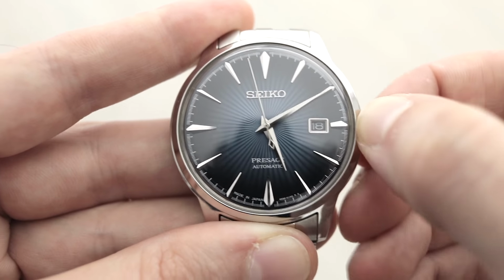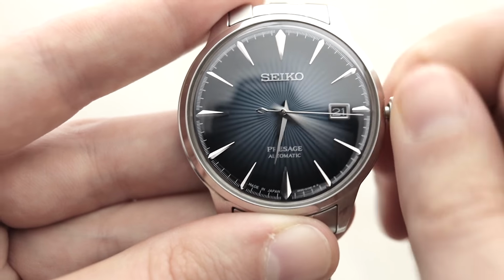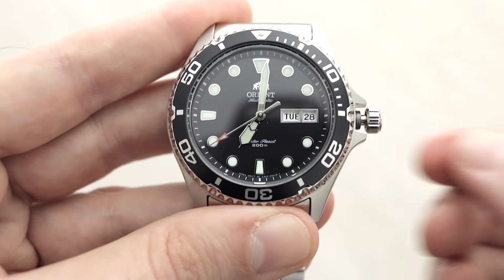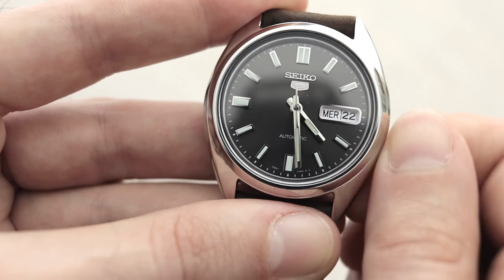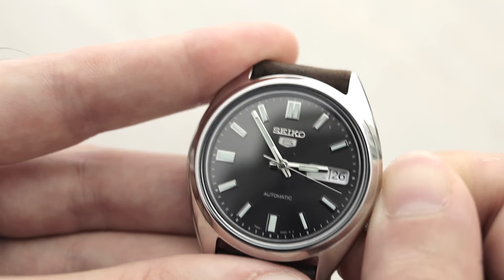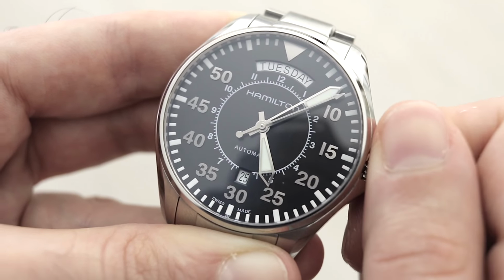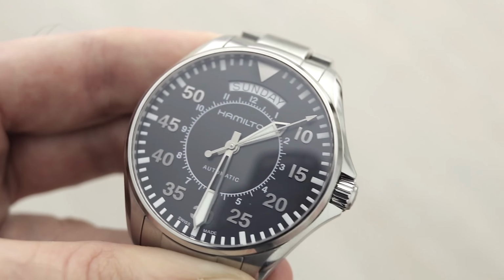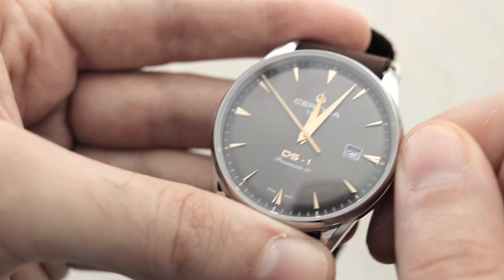When NOT To Change The DATE on a Watch (and how to do it properly)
Don't know when not to change the date on a watch? Here is how to do it properly, and some problems you might run into (or damages) if you do it at the wrong time.

Some of my favorite watches (paid links):
- The best affordable dressy diver
- Discontinued (but still available) beauty
- Probably the best G-Shock ever
- Classy, automatic and affordable
- Cheap Datejust homage that looks like $1M

In this video, you'll learn:
- When not to change the date + why changing the date at the wrong time is bad for your watch movement
- How to know if your watch shows AM or PM + when to change the date on a watch
- What’s the best time to change the date on an automatic watch?
- How to set the date if it's currently between 9 PM and 3 AM
- How it works with instantaneous date change mechanisms
- Why your watch doesn't change at midnight + how to set it so it actually does
- What to do if the date won’t change on your watch or the date wheel is stuck